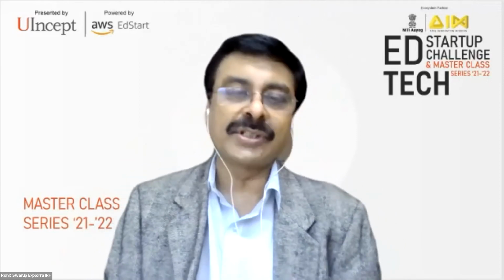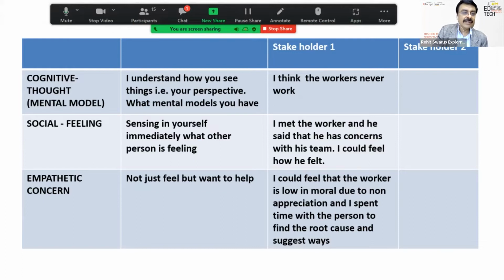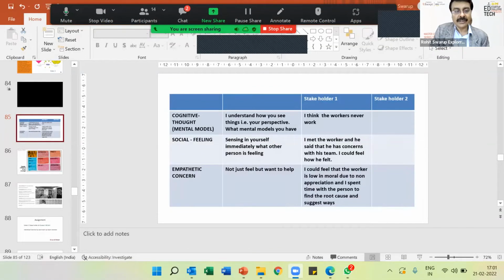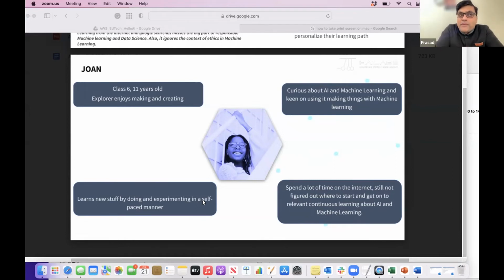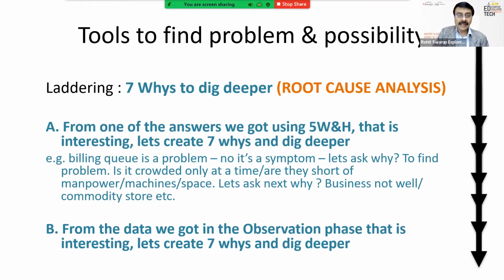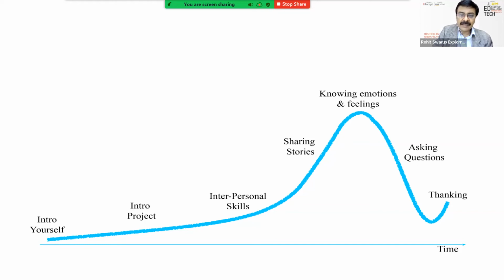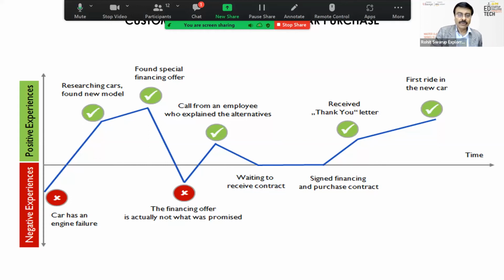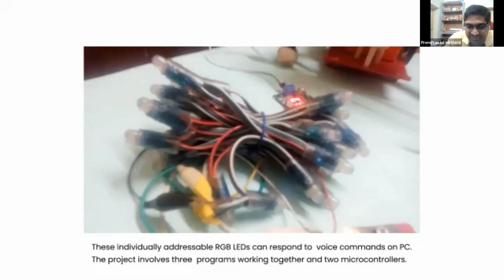Master Class III - Re-calibration & Testing the Problem Statement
UIncept invited all participating Edtech Startups to join Master Class III  under "All India Edtech Challenge and Master class series 2021-22." powered by Amazon Web Services EdStart, Ecosystem Partner Atal Innovation Mission, Niti Ayog.